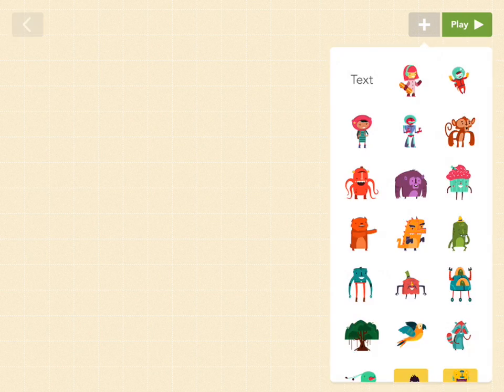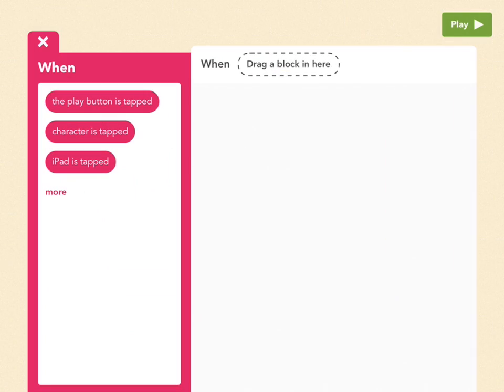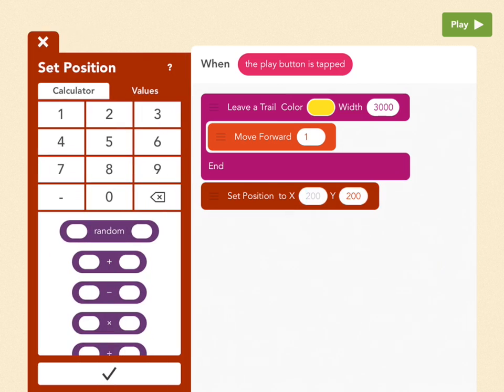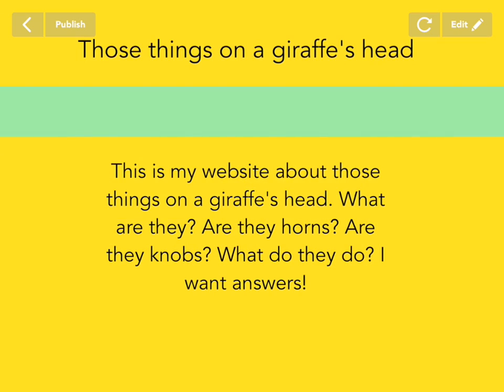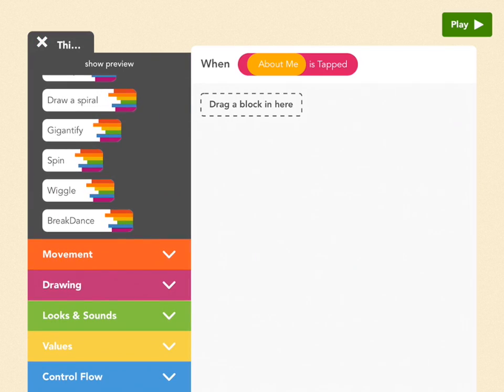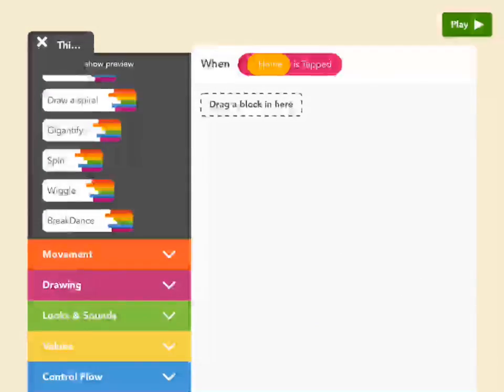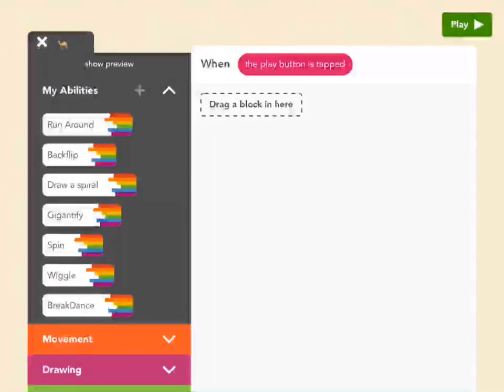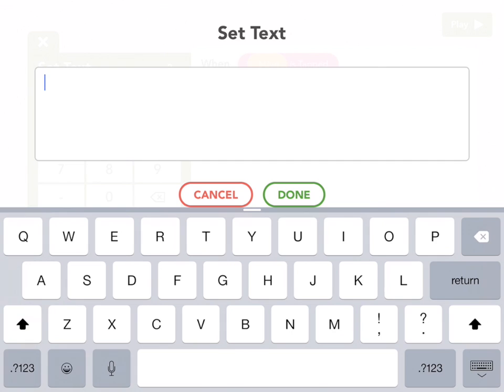Make a Website in Hopscotch!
Want to make a website in Hopscotch? Now you can! Become a web developer in under 10 minutes!